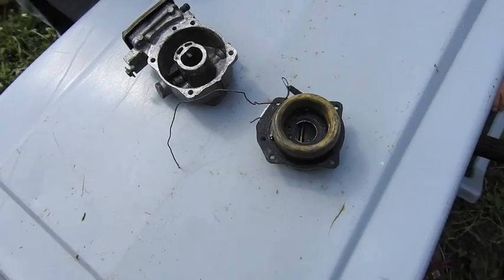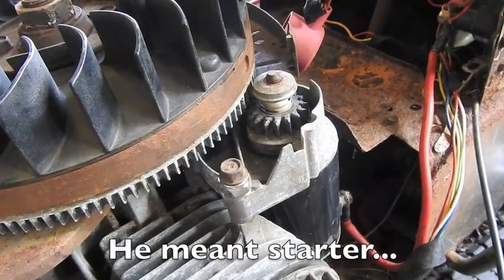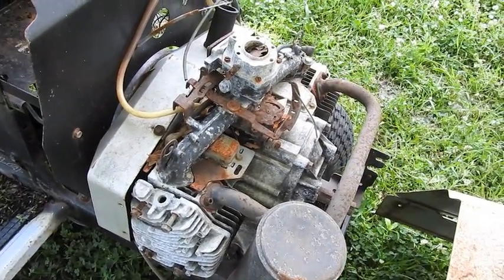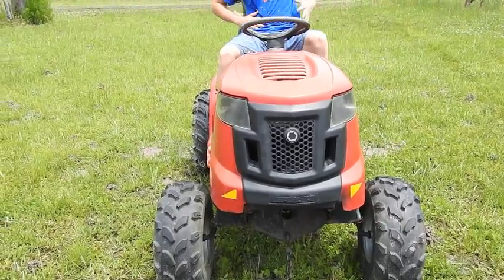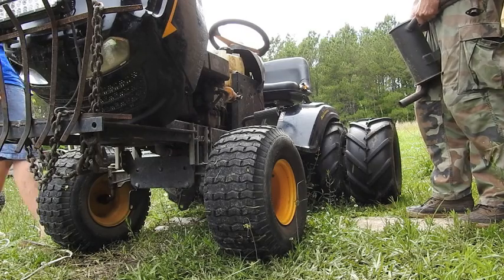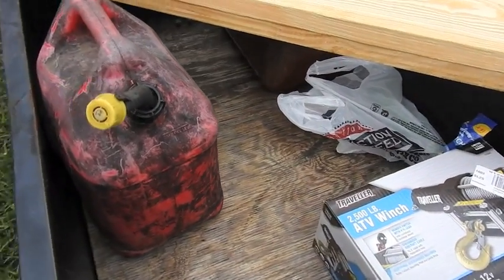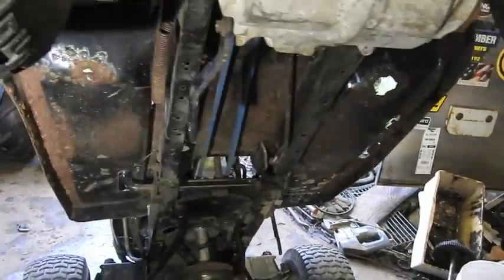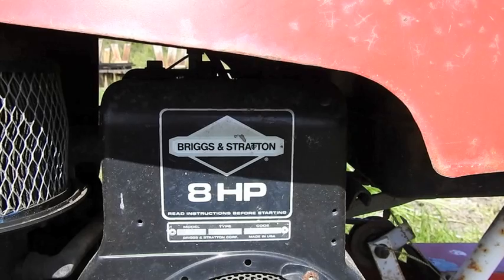Mudding Mower / Murray Part 2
This video has the first ride of the White and the second ride for the Murray.  There is also a bunch of other mower work and mud! I hope you like and consider sharing.